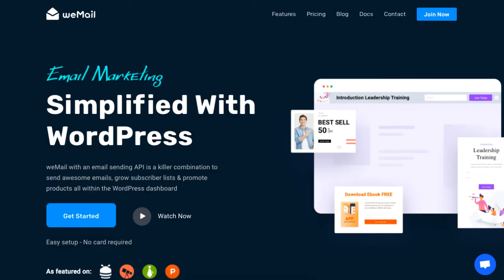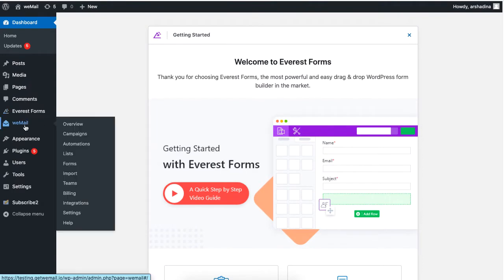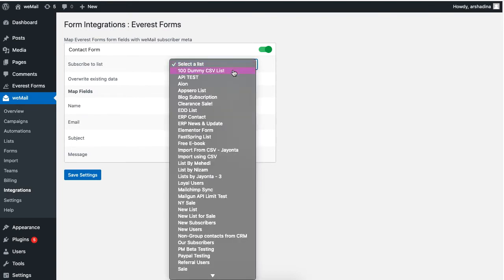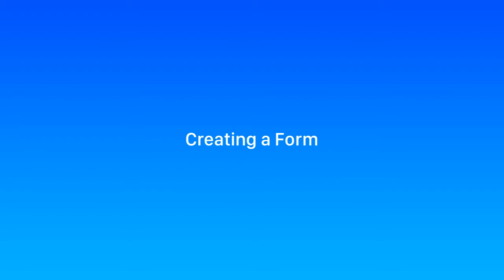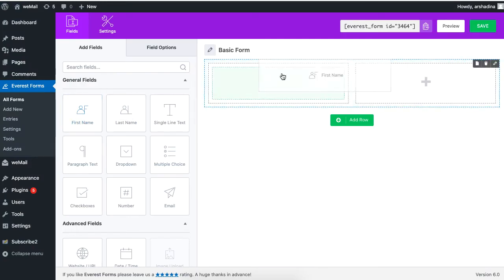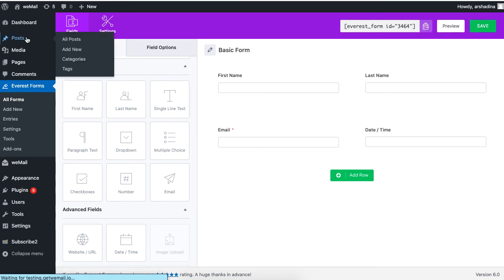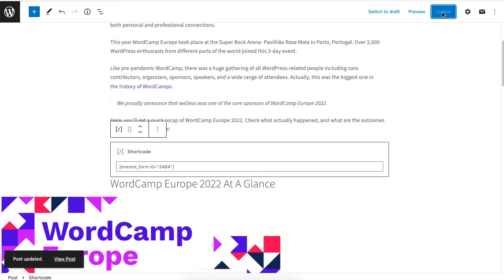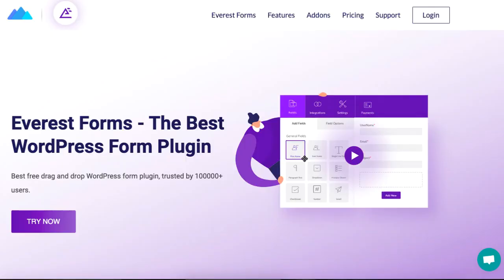How to integrate weMail with Everest Form Plugin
weMail has integrated Everest Forms. Now you can enjoy the form-building experience much better and add new subscribers directly to your weMail list.

Create simple contact forms to complex multi-step forms, payment forms, application forms, and more.

Explore around with the color, background, fonts, spacing, and design your form with the help of our form designer addon. You don’t need to write CSS code.